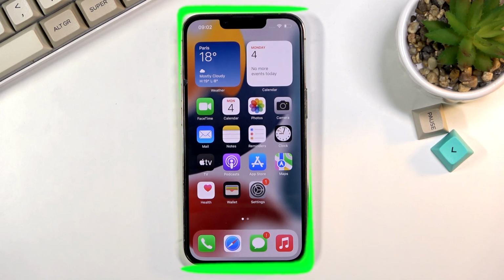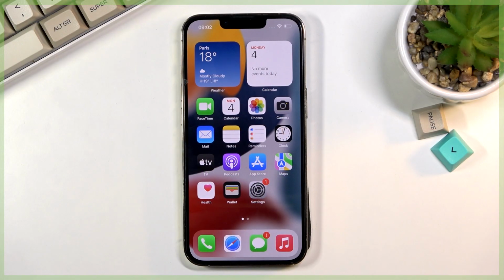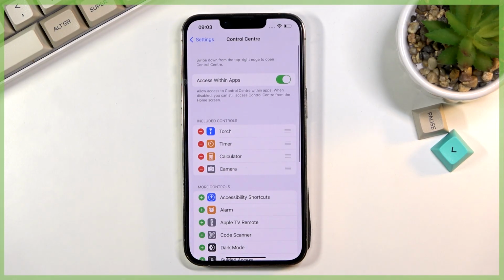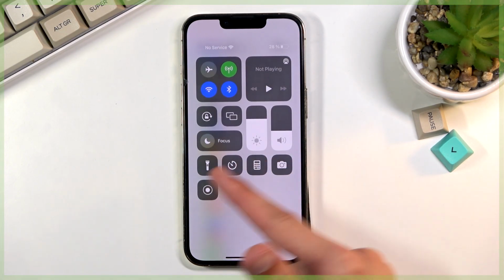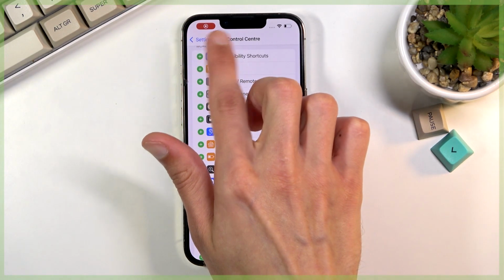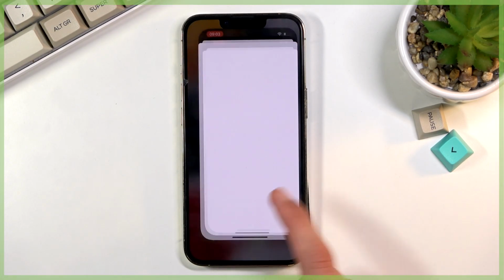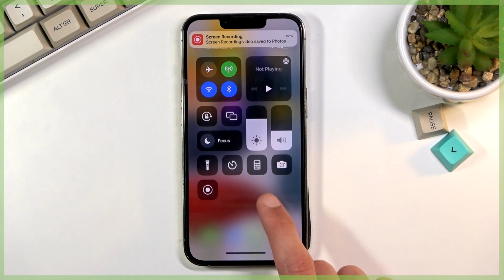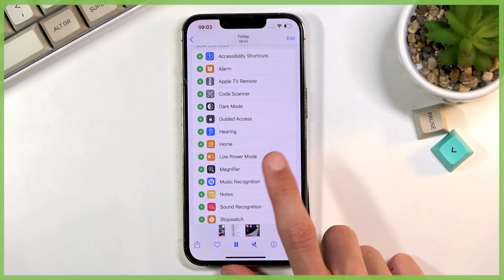iPhone 13 Pro – How to Record Screen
If you want to capture everything happening on your iPhone 13 Pro display, this video will show you exactly how to record your screen step by step. Learn how to add the screen recording toggle to your Control Center, start and stop a screen recording, and find your saved videos in the Photos app. Whether you need to record app activity, tutorials, or gameplay, this guide makes it easy for anyone to use the built-in screen recorder on the iPhone 13 Pro. All actions are explained in simple language, perfect for beginners and experienced users alike.

How to record screen on iPhone 13 Pro?
How to add screen recording to Control Center on iPhone 13 Pro?
Where are screen recordings saved on iPhone 13 Pro?

0:00 Introduction
0:07 Add Screen Recording to Control Center
0:28 Start Screen Recording
0:47 Stop and Save Recording
1:00 Find and Play Screen Recording in Photos
1:18 Important Notes About Recording Quality